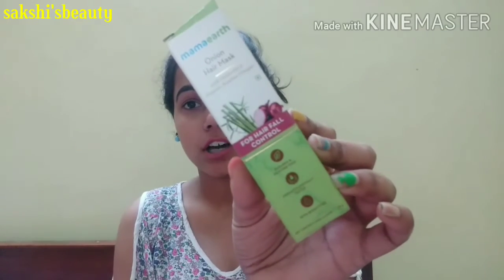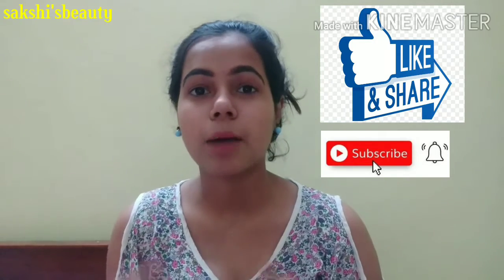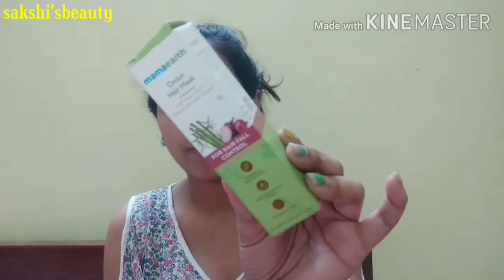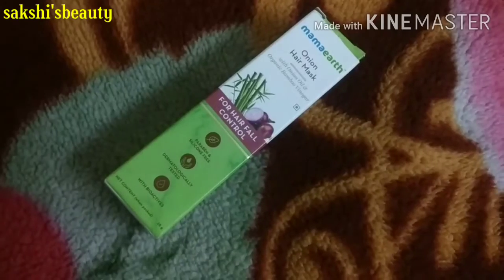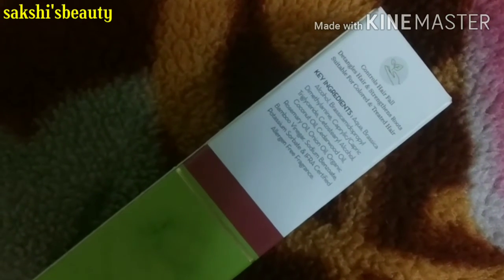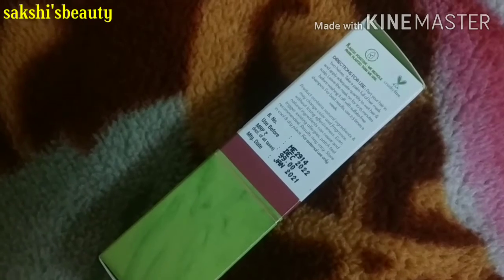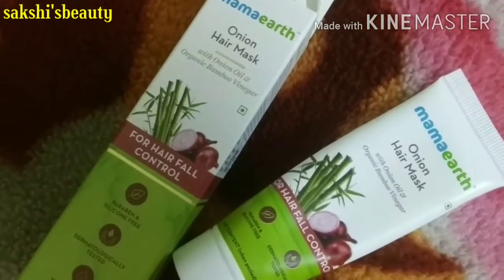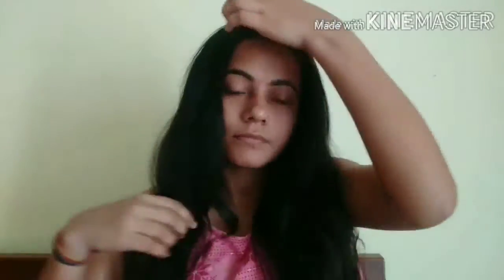My hair fall controlling 💆 Routine with mamaearth 🌱..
hey..

Today am going to share My hair care routine...

sakshi'sbeautyvlogs

Note:- this is not sponsered video,all reviews and opinions are my own.